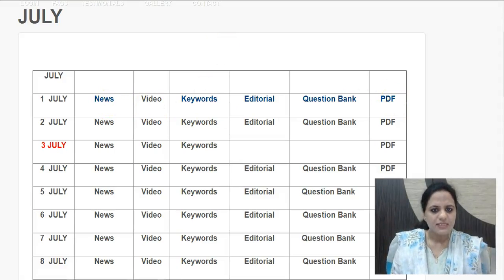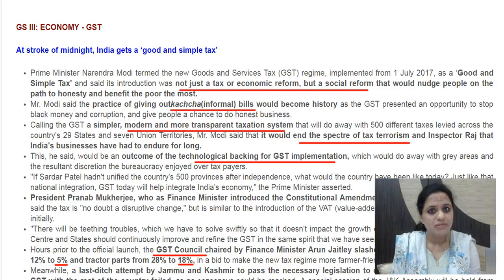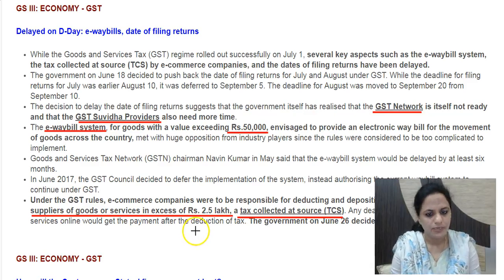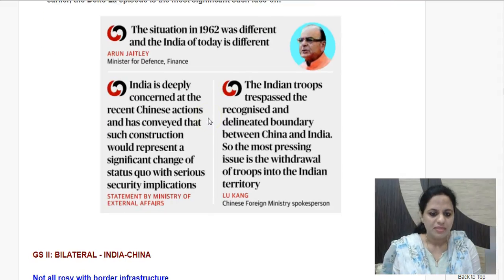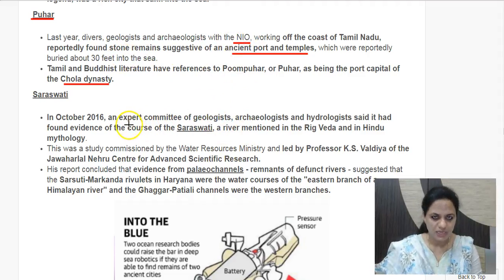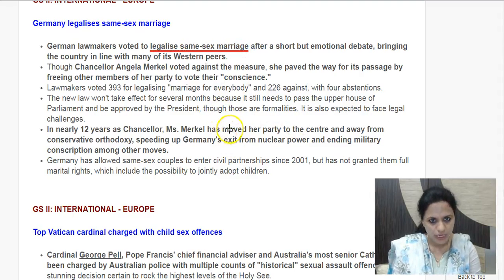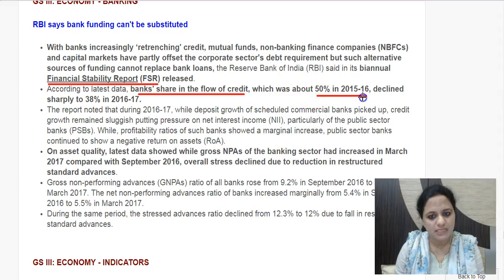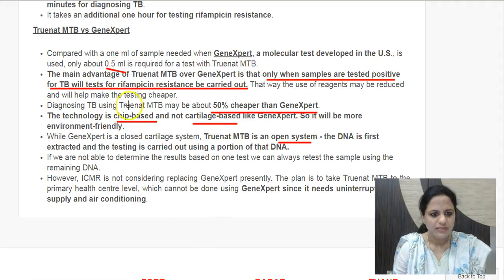1 July 2017 - Daily The Hindu Current Affairs IAS 2018 - Mrs. Bilquees Khatri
The Daily Current Affairs Notes pdf can be downloaded from

This is an initiative of A. A. Shah's IAS Institute to help aspirants of competitive exams, especially Civil Services IAS, to comprehensively prepare news and current affairs daily. The news item is compressed, simplified and addition information, wherever necessary, is added.